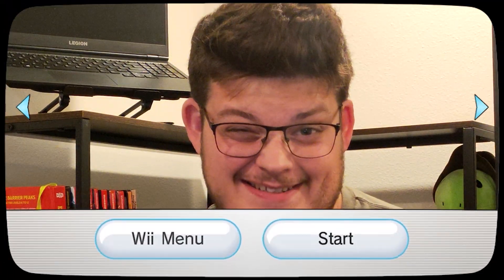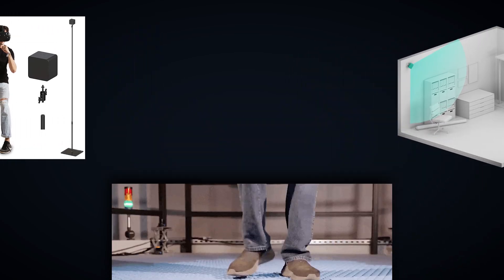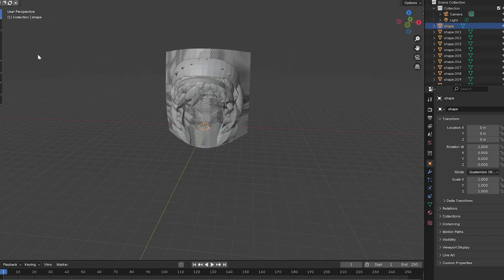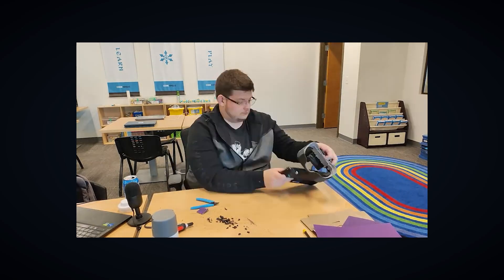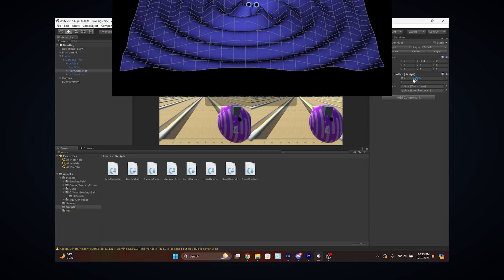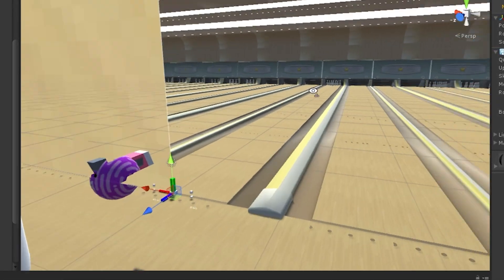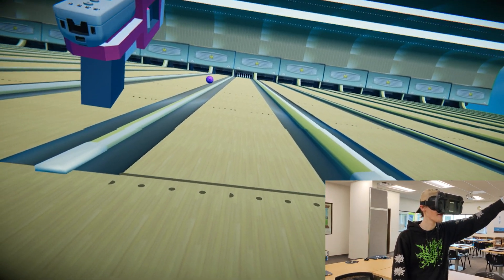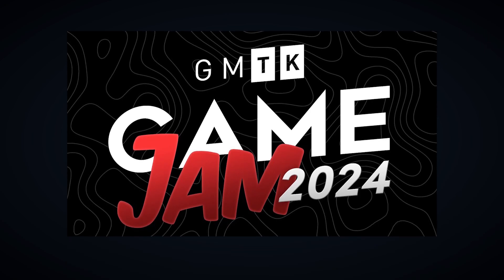Making Wii Sports Into A VR Game: Bowling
This week I decided to start working on a new VR project for my Wii U… Wii Sports.

I want to make a few of the games from the original and see how they would work out if they were in VR. This is also an exploration and expansion on my Wii U VR project from a few months ago.

This week I looked into Bowling and also remaking some parts of the Wii U VR. If there are any suggestions, throw them down into the description.